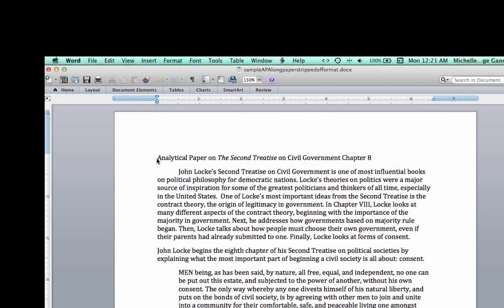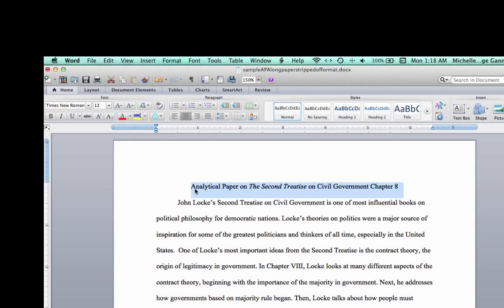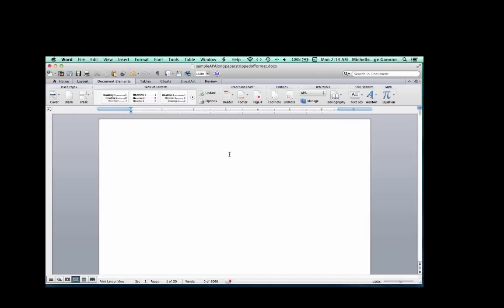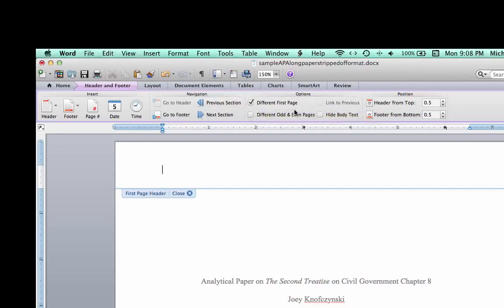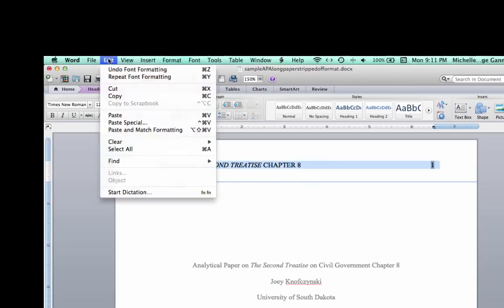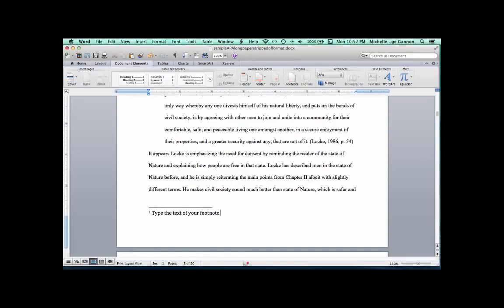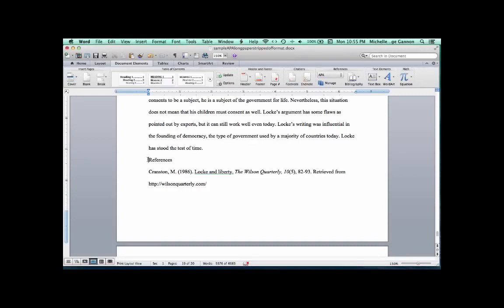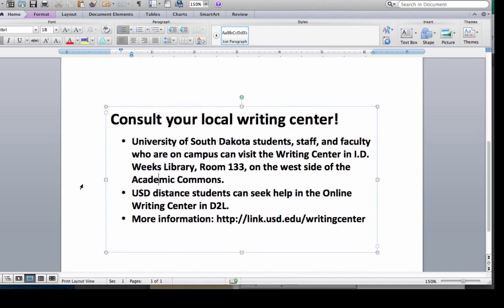Tutorial: Format a Paper in APA 6th Ed. Using Word 2011 for Macs